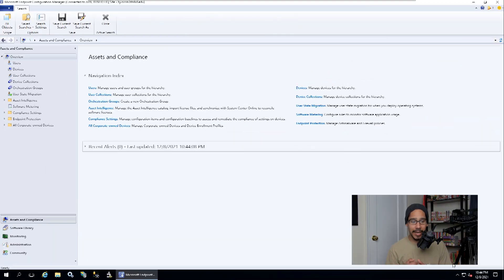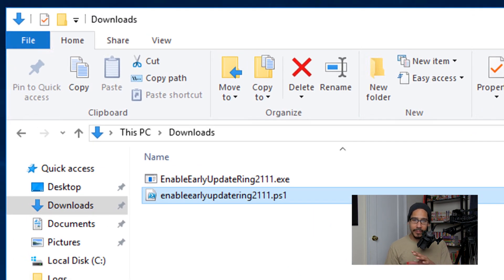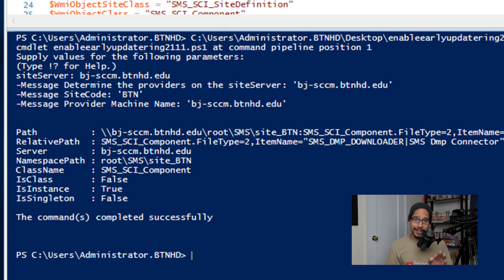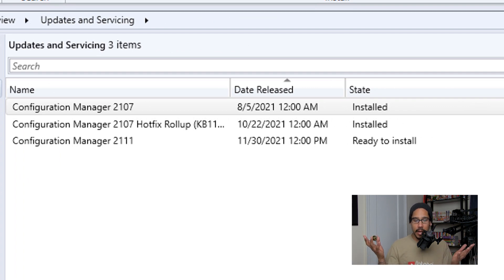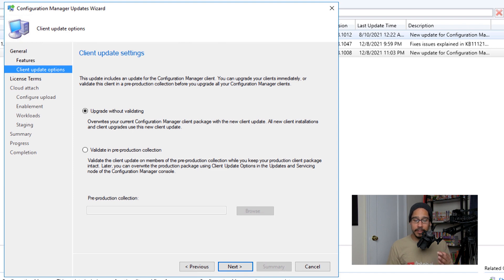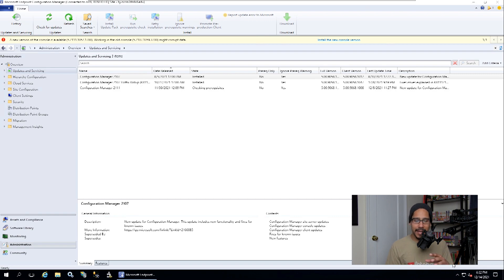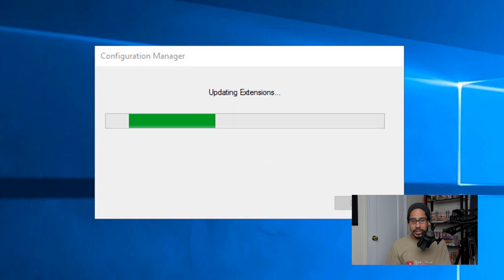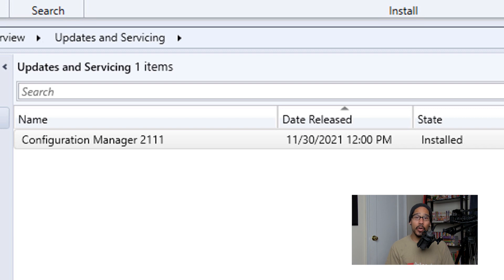Upgrading to SCCM 2111 Step-by-Step Guide!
I'm so late with this video... 😂 but I wanted to upload it, so I won't forget what I have done within my SCCM/SECM test environment. Are you running SCCM/MECM 2111 within your production environment? What are your thoughts?

Chapters
0:00 Introduction
0:13 Current SCCM/SECM Version
0:29 2111 Run Enable Early Update Ring
2:01 SCCM/SECM 2111 .NET Framework
2:37 Install Configuration Manager 2111
5:37 Finish Installation Configuration Manager 2111
5:59 Conclusion